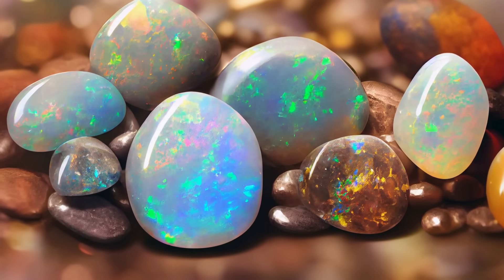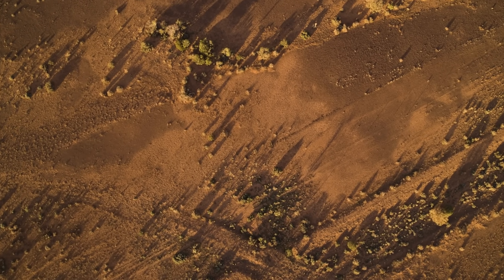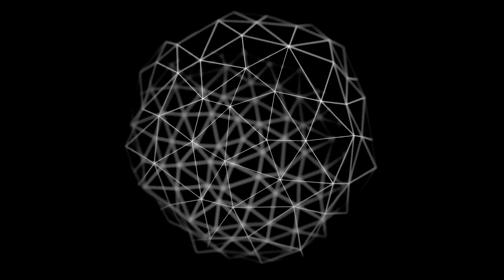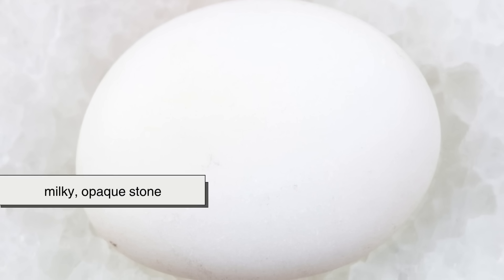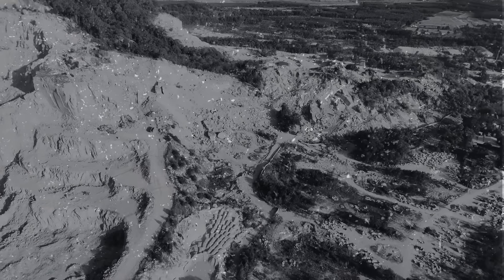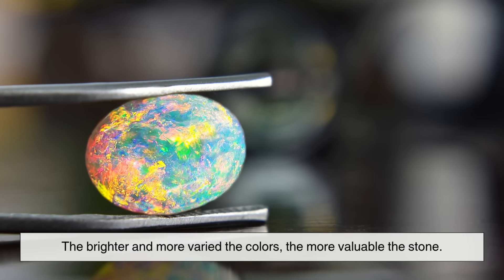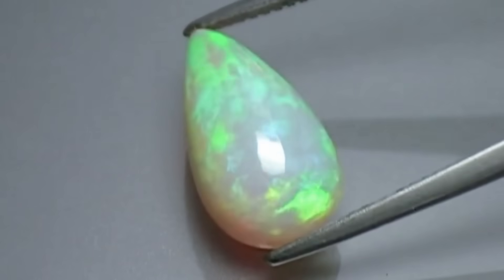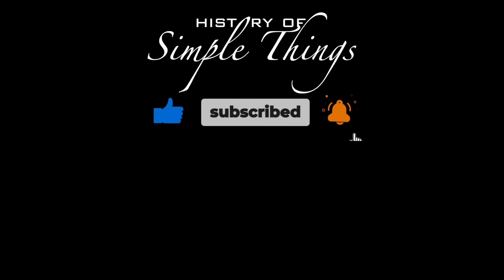Opals : How They Are Formed Beneath Australia’s Desert Rain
Did you know that one of the world’s most dazzling gemstones begins with nothing more than rain? In this video, we dive deep into the deserts of Australia to uncover the surprising science behind opal formation. From rare desert storms to silica-rich rock layers, we explore how rainwater slowly creates these fiery gems over millions of years.

Discover the natural magic hidden beneath the Outback and learn why
Australia produces 95% of the world’s opals. It&#39;s a journey of water, time, and light you won't want to miss.

Timestamps:
01:00 - Rain in the Desert: Where It All Begins
01:52 - Silica and Water: Nature’s Hidden Recipe
02:49 - How Light Creates the Opal’s Color Play
03:52 - Australia: The Heart of Global Opal Production
04:46 - The Grit and Luck of Opal Mining
05:43 - Types of Opals and What Makes Them Valuable
07:10 - The Patience of Nature: A Stone Born from Rain
08:06 - Outro